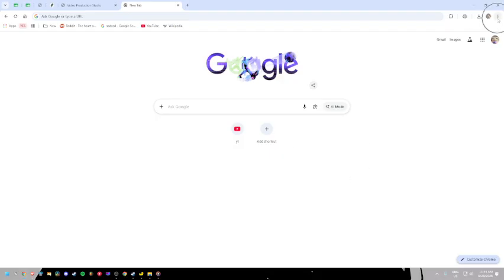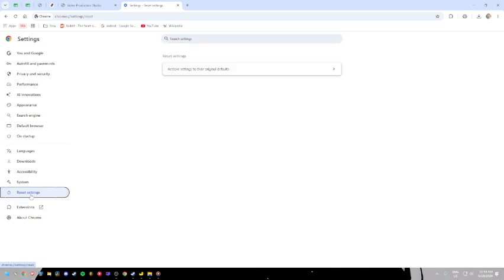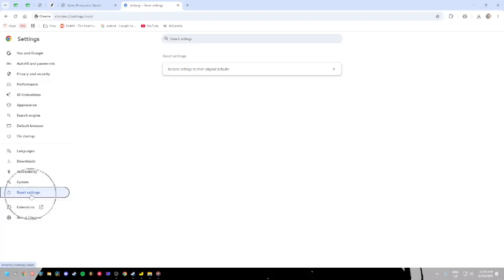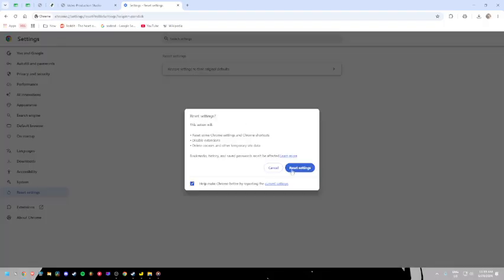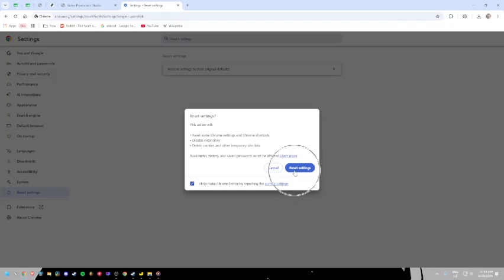How to Fix Google Chrome Extension Download Interrupted Error [2026 Guide]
How to Fix Google Chrome Extension Download Interrupted Error

Learn how to fix the Google Chrome extension download interrupted error so your installs finish normally. In this quick guide, we troubleshoot Chrome extension downloads, check settings, and clear blockers in Google Chrome. If you searched for chrome extension download interrupted, chrome web store not downloading, or extension download failed, this will help.

-Google Drive
-Google Meets
-Google Sheets
-Google Chrome
-Google Forms
-Google Gmail